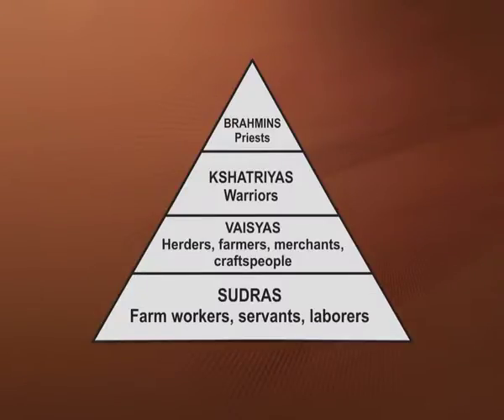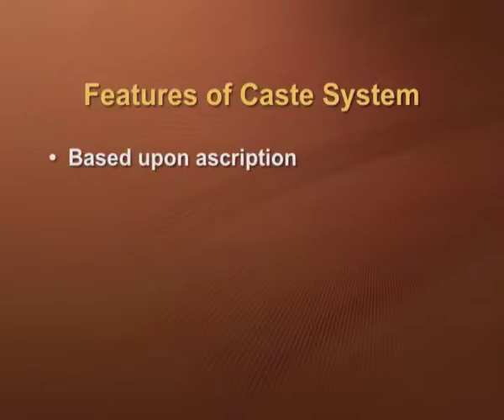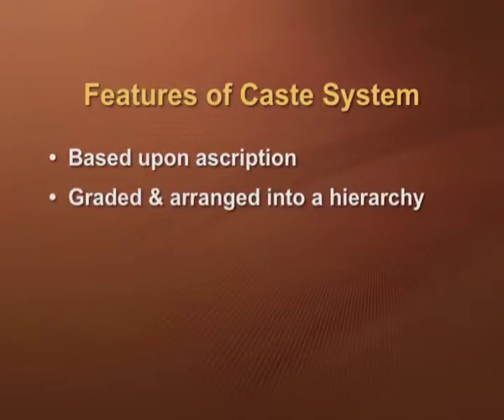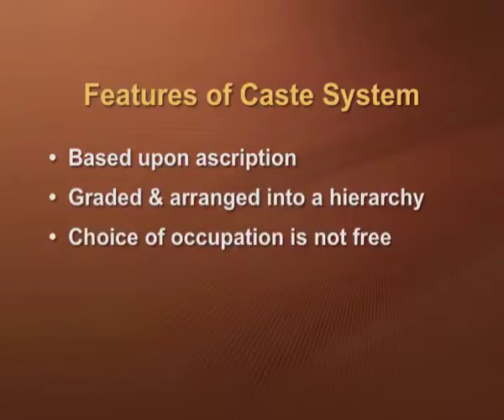Ch 02 : Cultural Change : Westernisation & Sanskritisation (Ep-3)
Subject: Sociology Book 2 : Social Change and Development in India